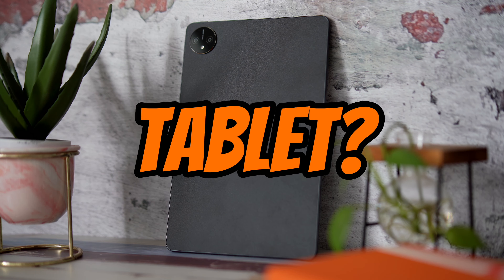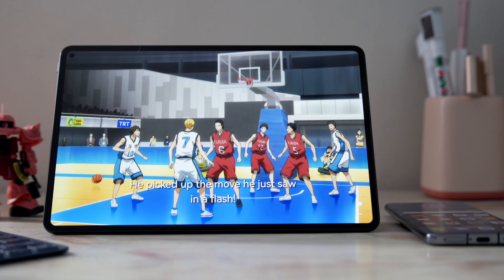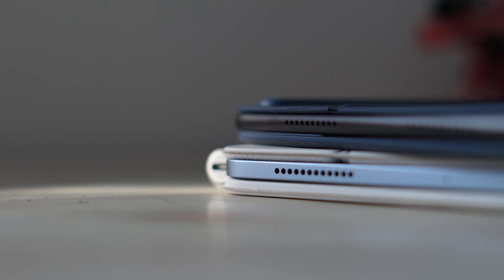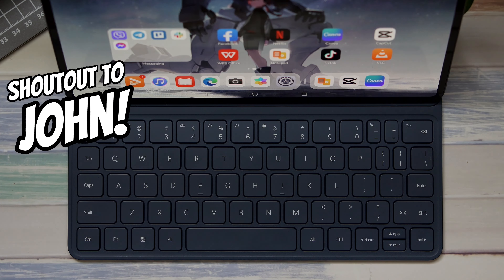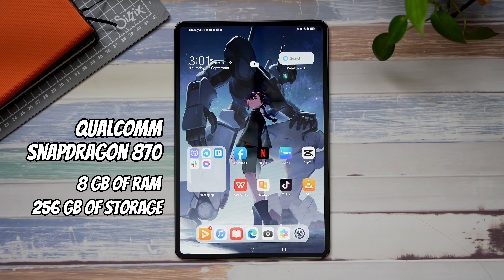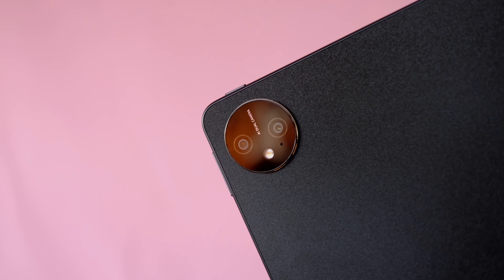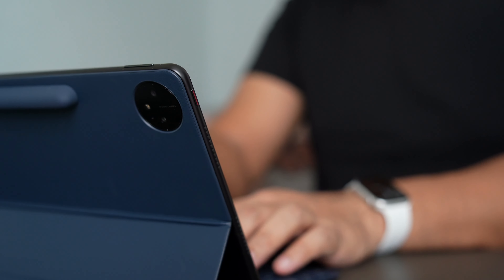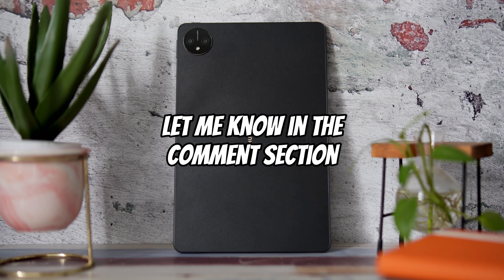What Makes This a PRO Tablet? | Huawei Matepad Pro 11 First Impressions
We're checking out one of the latest entries of Huawei to their Super Device line of Tablets -- the Huawei Matepad Pro 11! But what exactly makes this a pro-level tablet?

Video by: @tito_jeyms